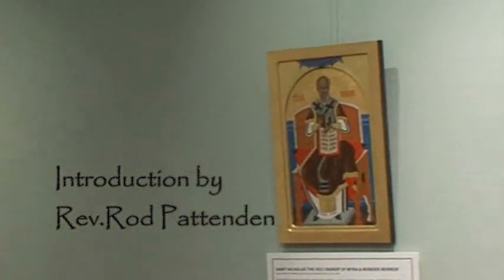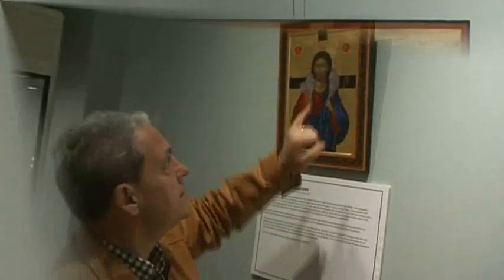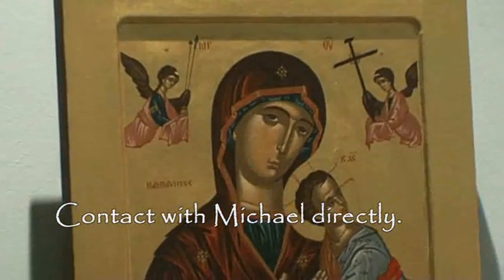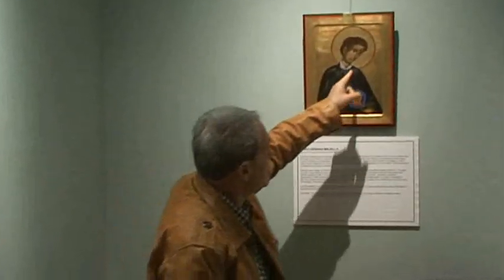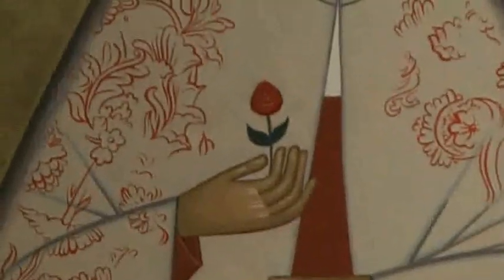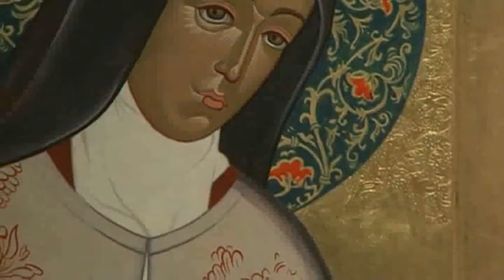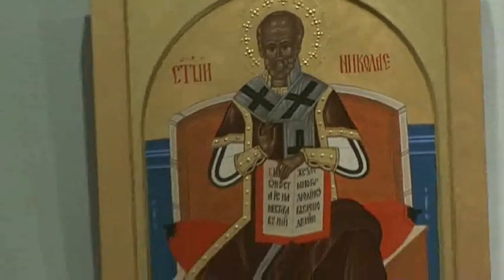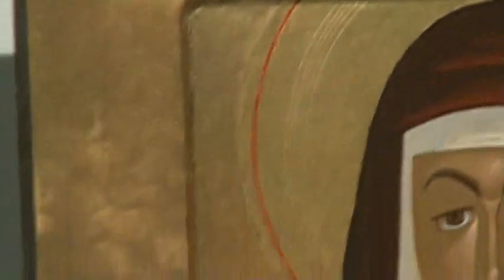Michael Galovic at Mary MacKillop Place talks about his icons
In May  2010 Michael Galovic  had an icon exhibition at Mary MacKillop Place in North Sydney. This recording is a part of the exhibition . Michael talks  about his icons. The introduction is by Rev. Rod Pattenden .  The video works  is done by Gustav Daroczy.